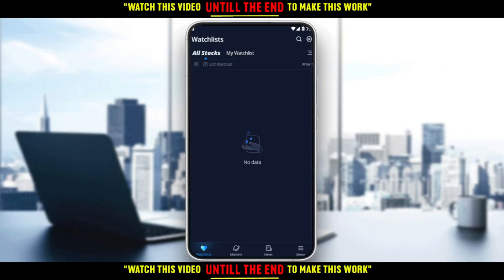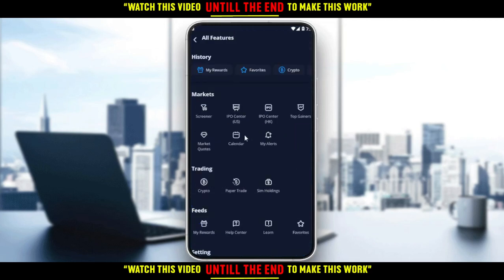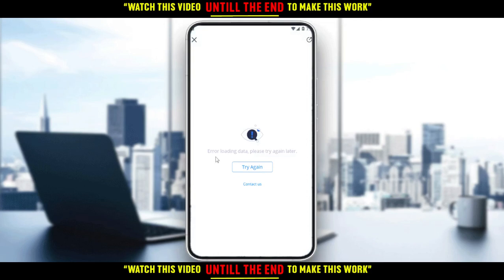How To Invite Friends And Earn Money In Webull Tutorial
Today I show how to invite friends and earn money in webull tutorial,webull tutorial,invite friends and earn money in webull